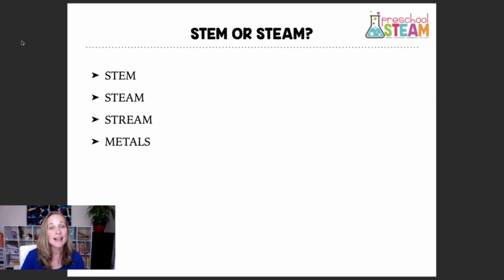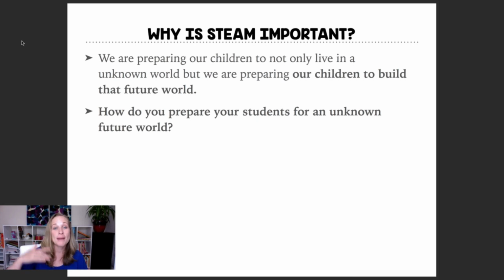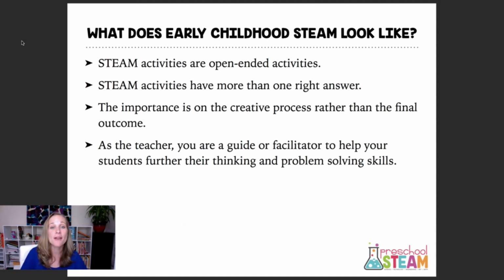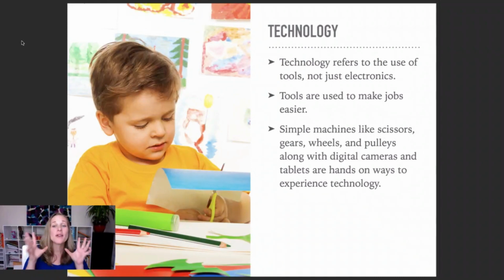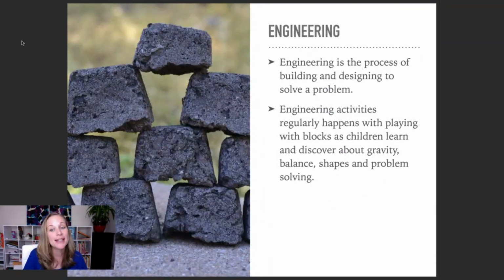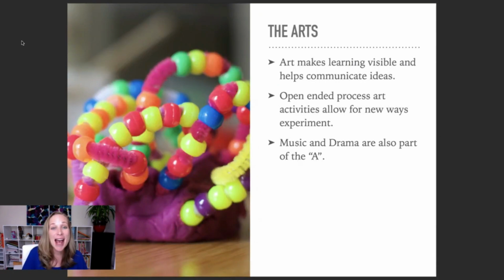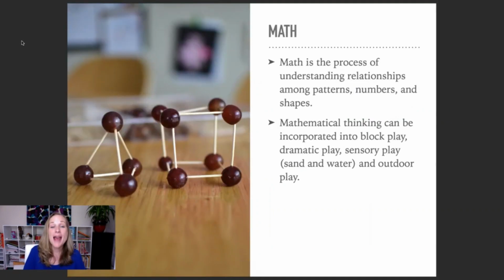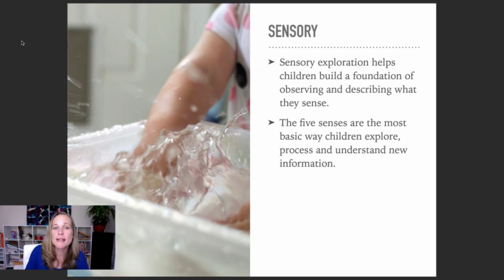What is STEAM?